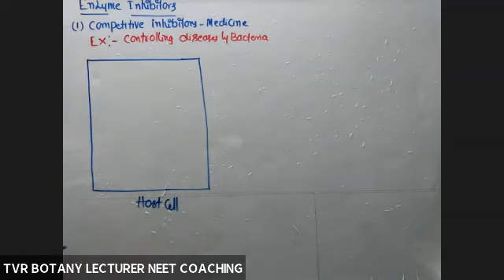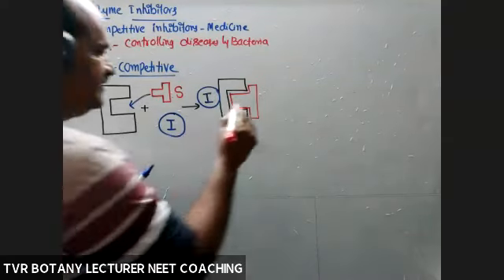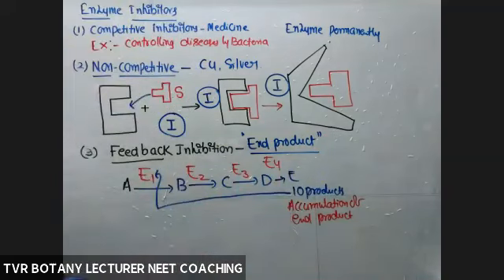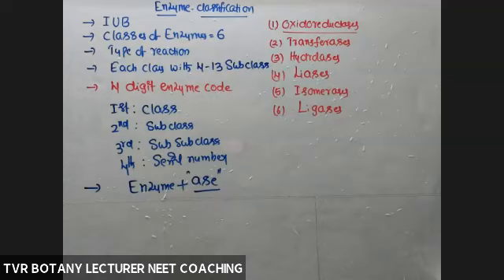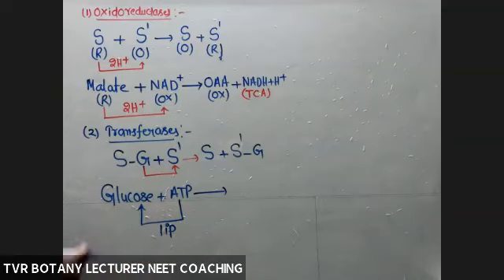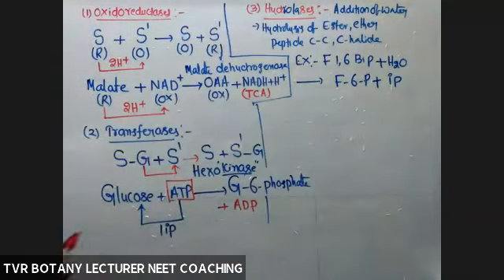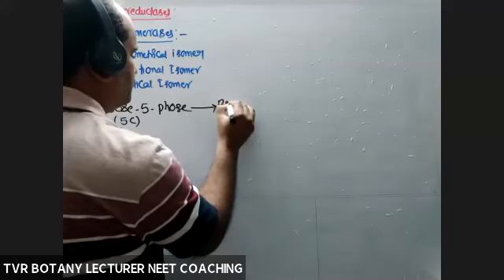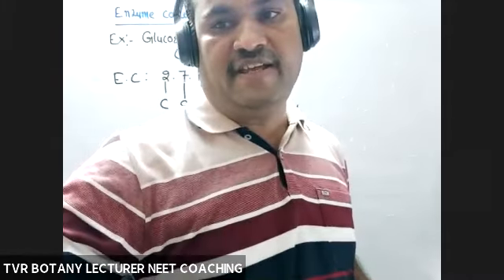Enzyme inhibitors to classification of enzymes